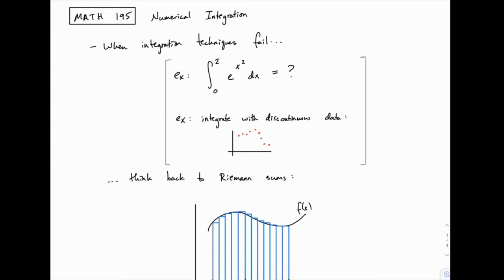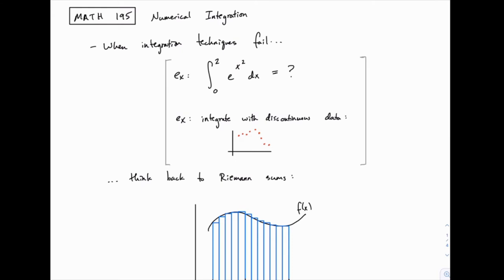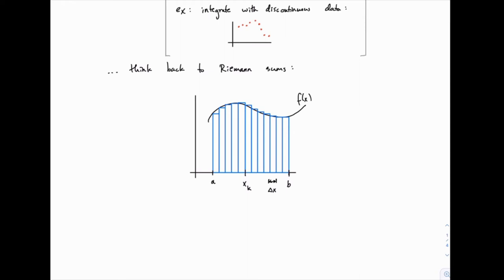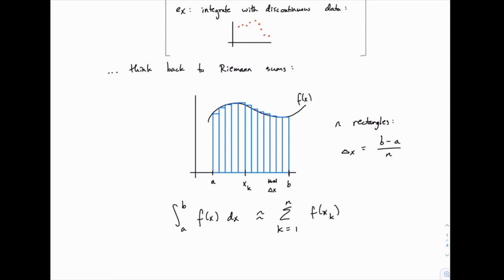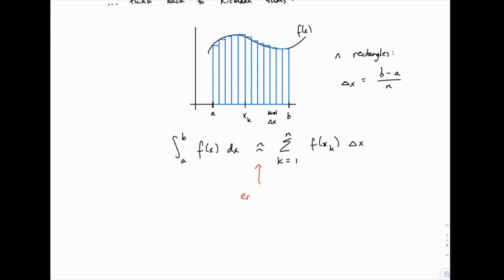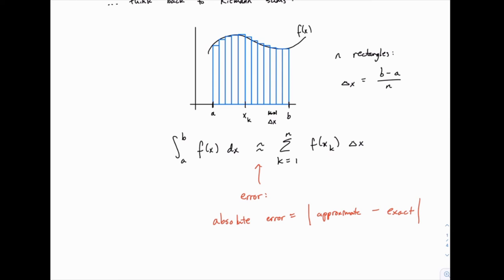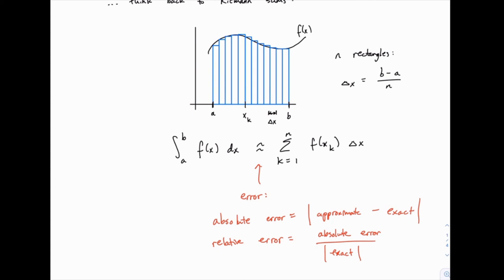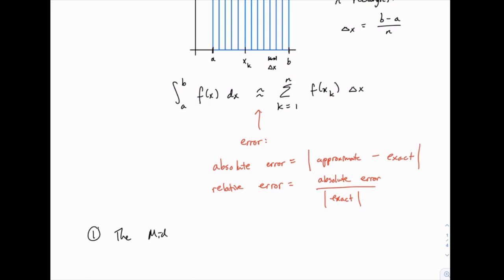Calculus 2: 61 - Introduction to numerical integration